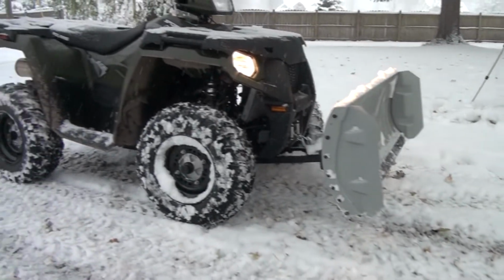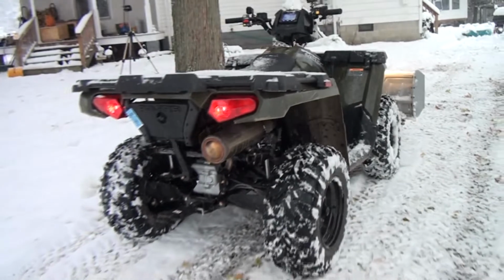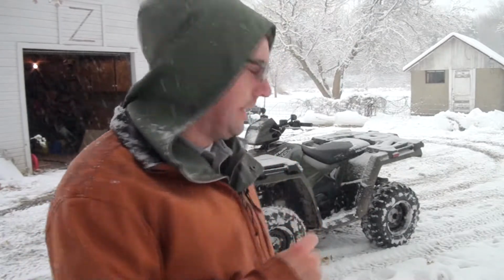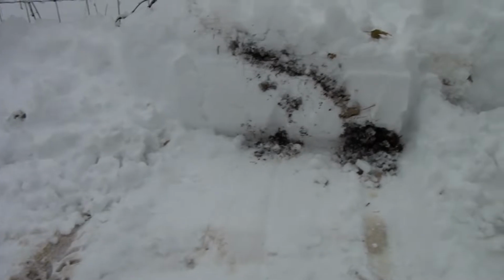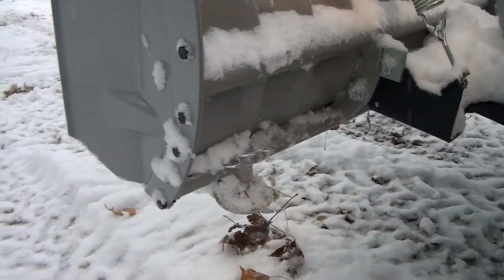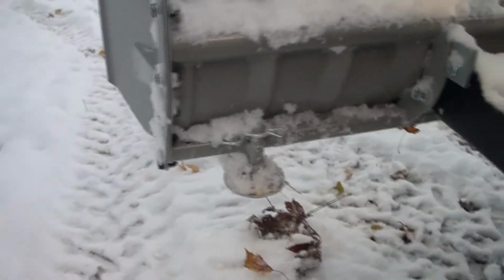2019 First Fall/Winter Snowfall | Plowing With Polaris Sportsman 450 H.O.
I got home early today and figured it was a perfect time to put the new Kolpin snow plow on our Polaris 450 H.O. to work.  The ATV made easy work of the 4-6 inches of snow.
(Disregard the timestamp on the GoPro footage. I forgot to change the date and time. )